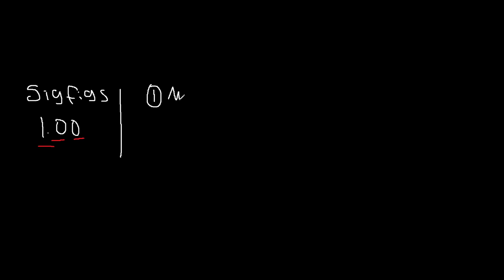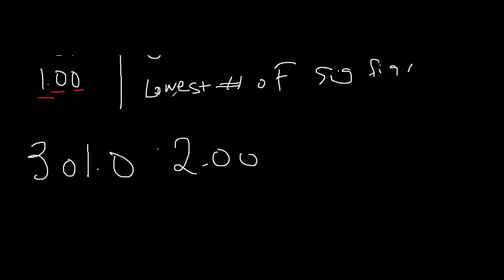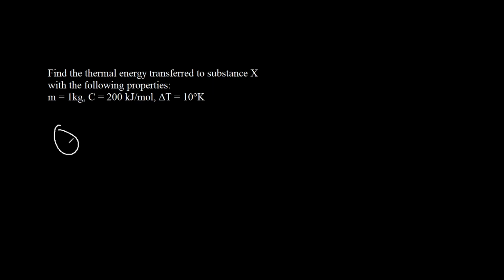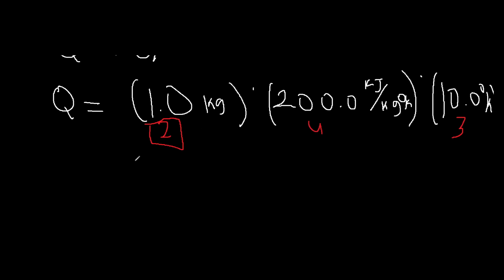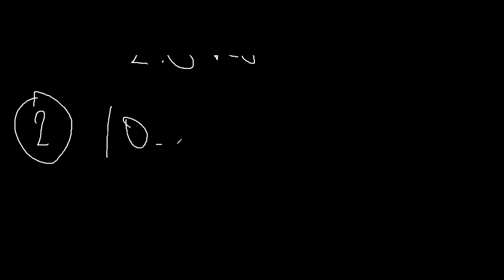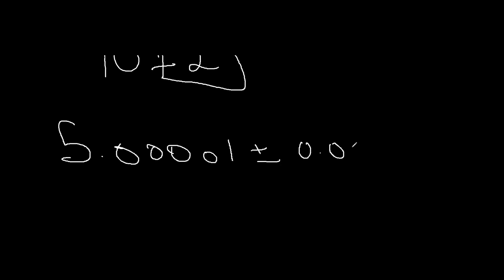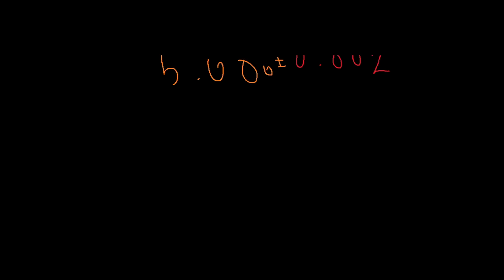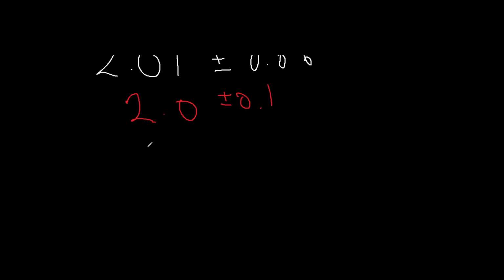IB - Never get sig-figs wrong again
IB Chemistry SL/HL
IB Physics SL/HL
IB Sciences
IB Sciences Tools errors

Help significant figures